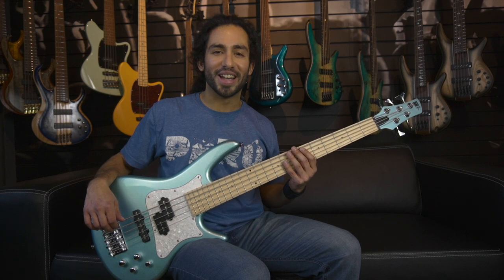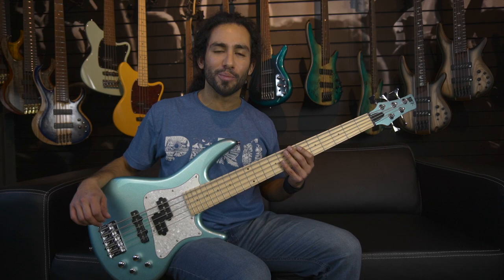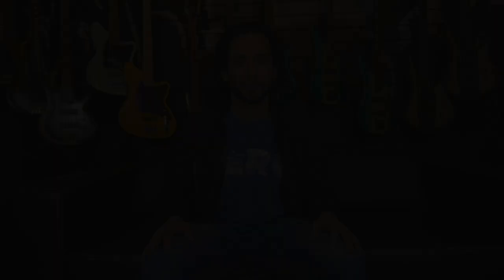Ibanez SR Mezzo 5 String - SRMD205 | Short Demo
Quick look at the new 2020 Ibanez SR Mezzo 5 string bass. It's a medium scale bass with lots of low end!

- SRMD5 Neck
- 32” Scale Length
- Poplar Body
- Maple Fretboard
- Medium Frets
- Dynamix P/J Pickups
- Ibanez Custom 2-Band EQ
- B15W Bridge (18mm spacing)
- Chrome Hardware